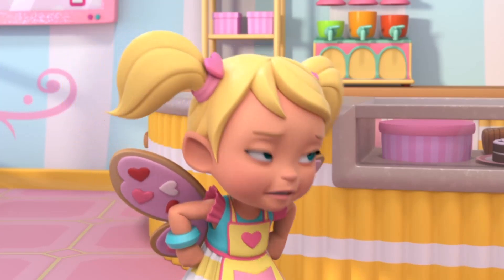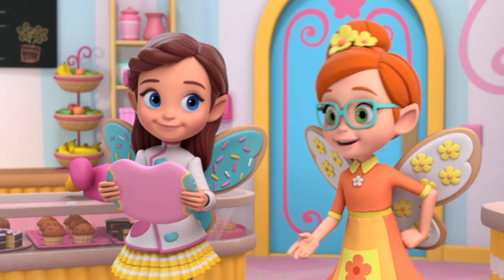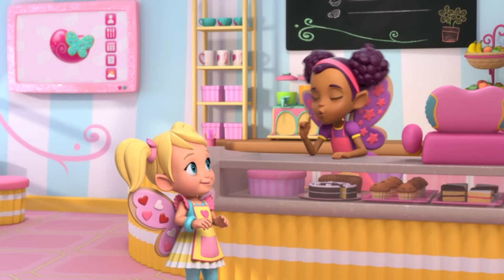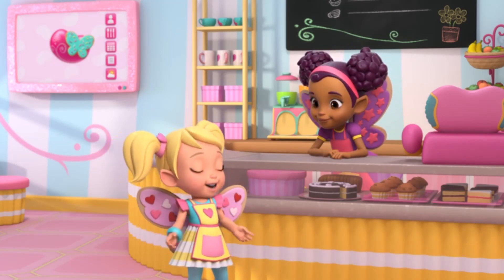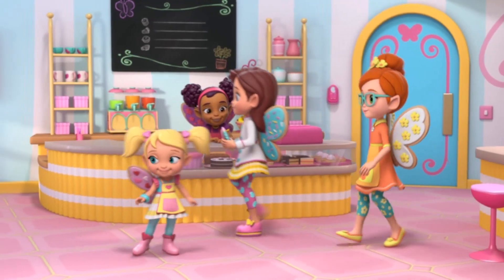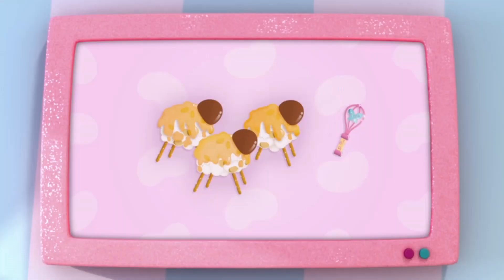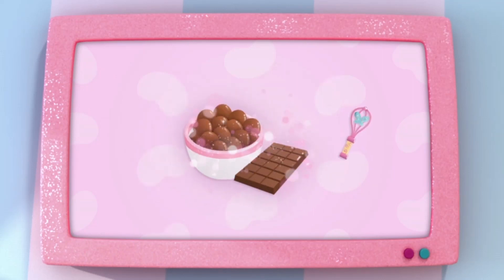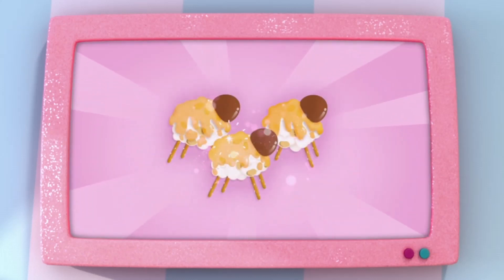Butterbean's Café | Slumber Party! | Sleepy Sheepies!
AWAL Digital Limited (Kobalt) On behalf of: Viacom International Inc.